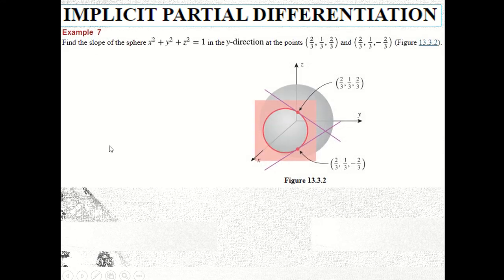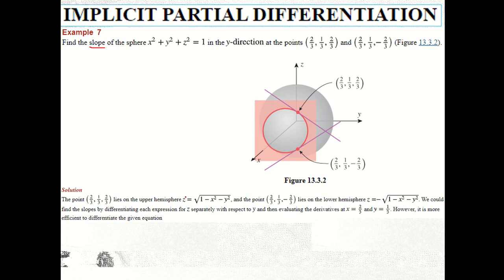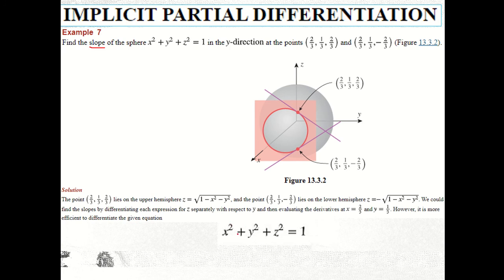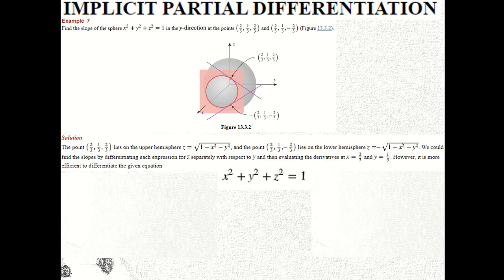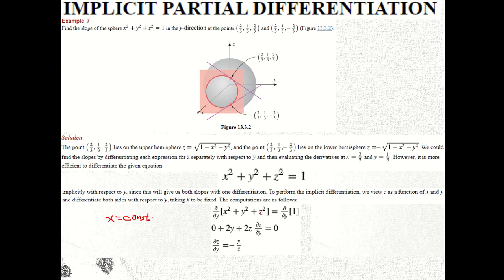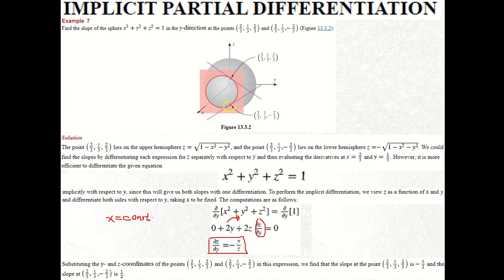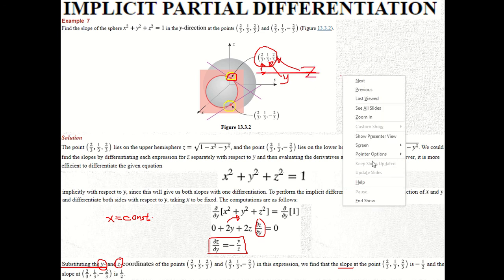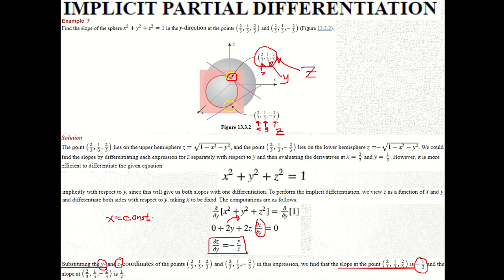PARTIAL DERIVATIVES: PART 9 - IMPLICIT PARTIAL DIFFERENTIATION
Partial Derivatives, Implicit partial differentiation